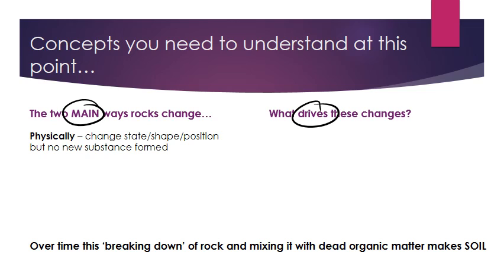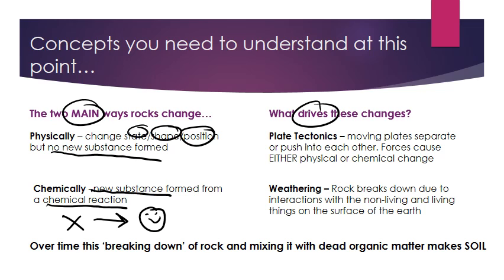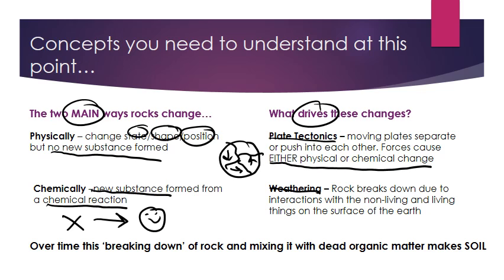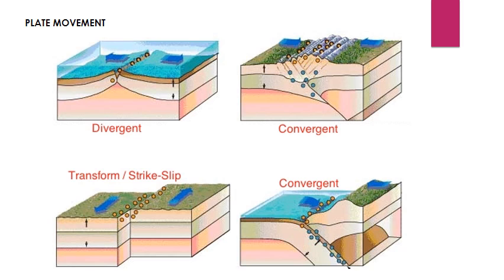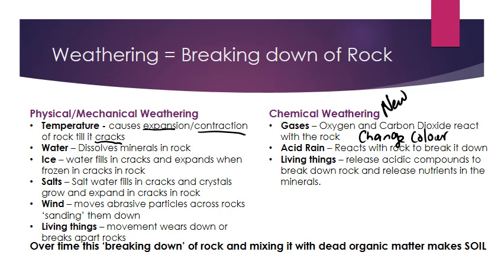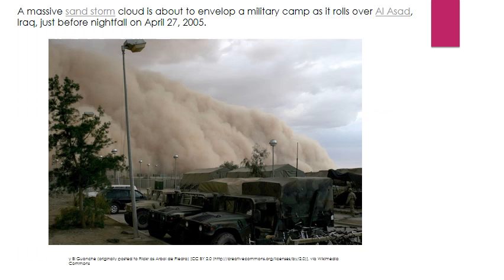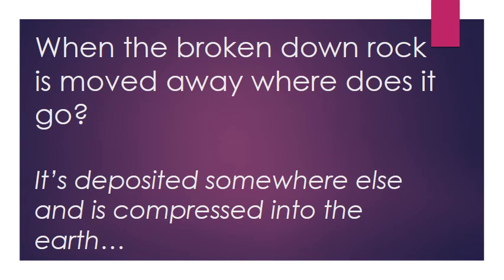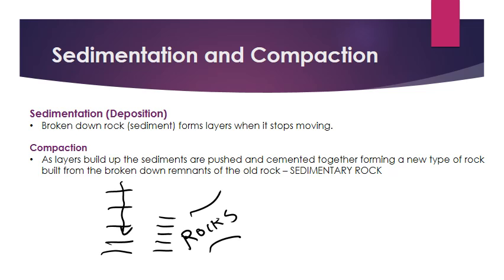How Rocks Change